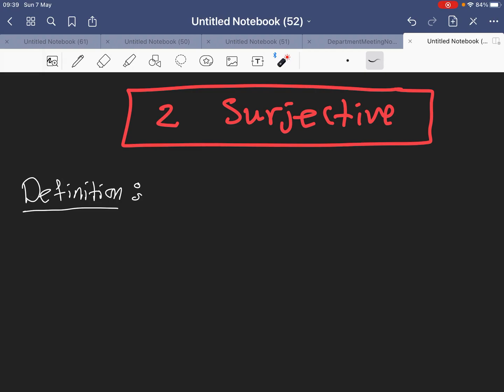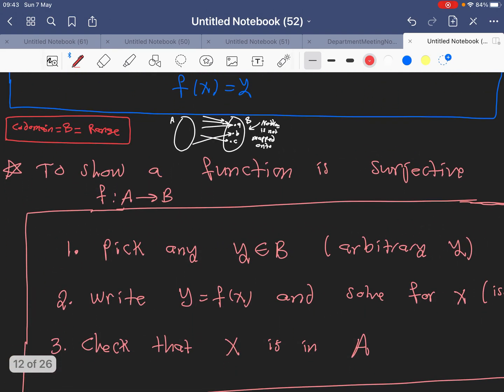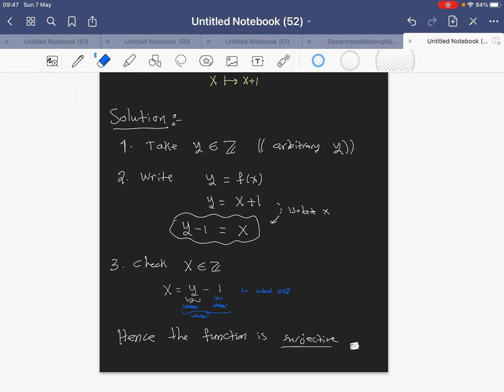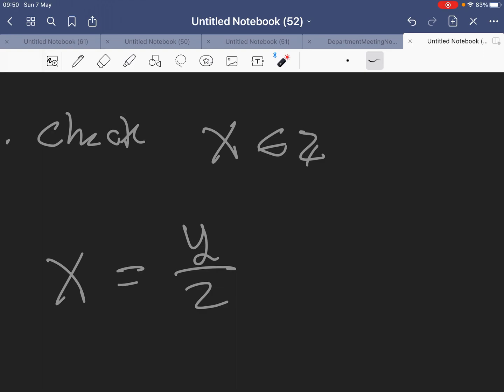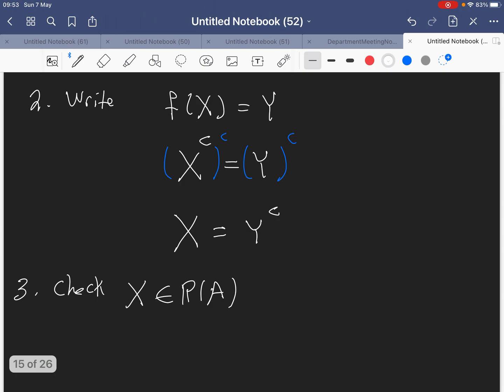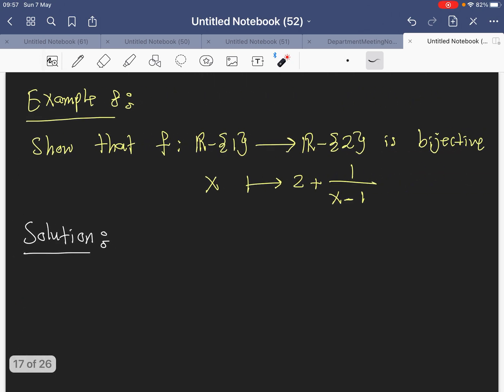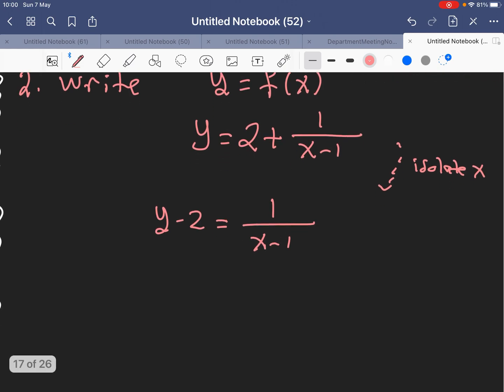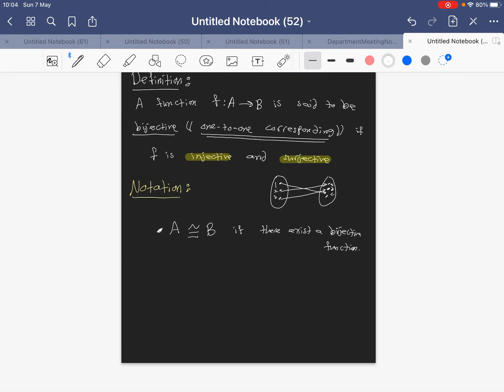Surjective and Bijective Part 3